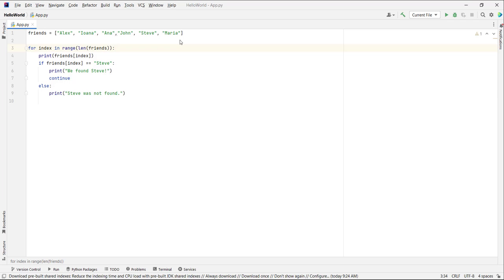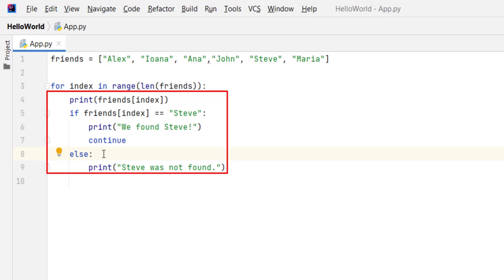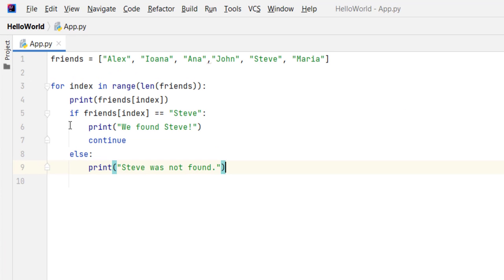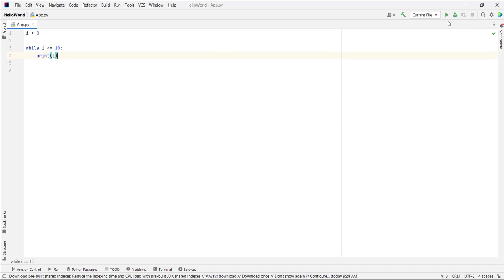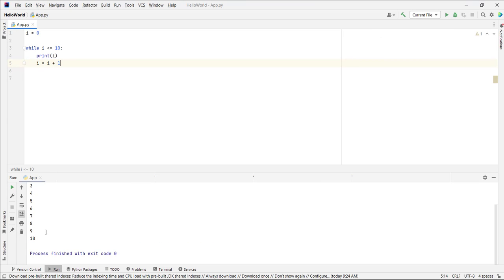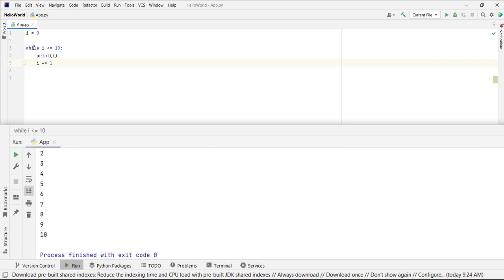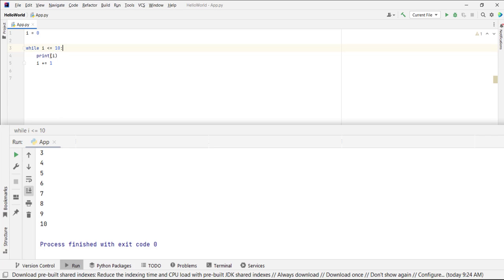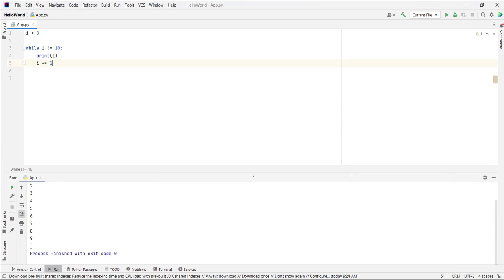What is the WHILE loop in Python? | Programming with Alex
Episode 1: while loop - Python Programming for Beginners

Welcome to Episode X of our Python programming series! In this episode, we'll dive deep into [specific topic covered in the episode], providing you with clear explanations and practical examples to help you master Python step-by-step. Whether you're a complete beginner or looking to refresh your skills, this episode is packed with everything you need to become proficient in Python programming. What is the WHILE loop in Python? | Programming with Alex